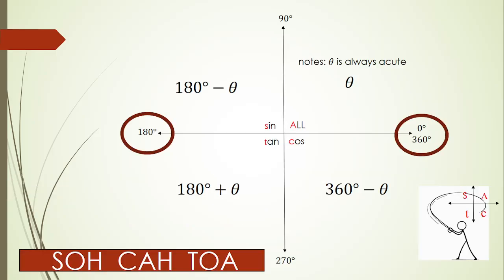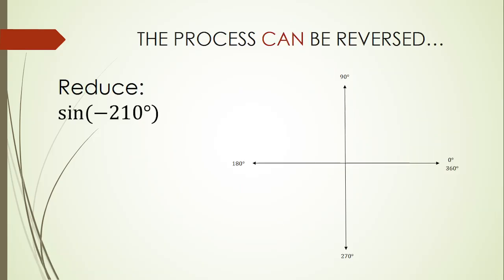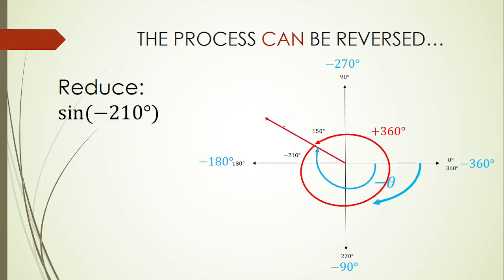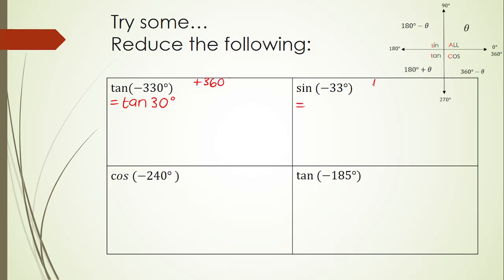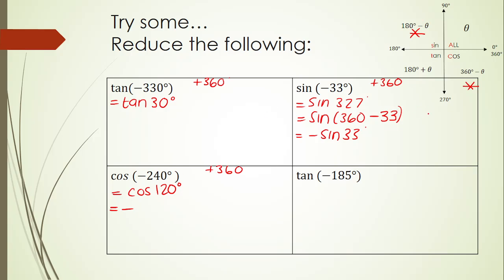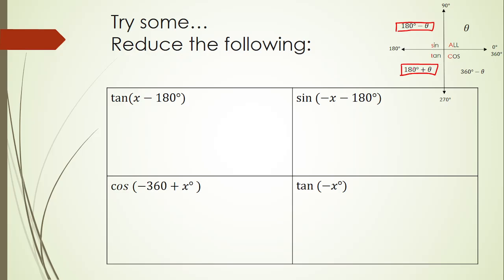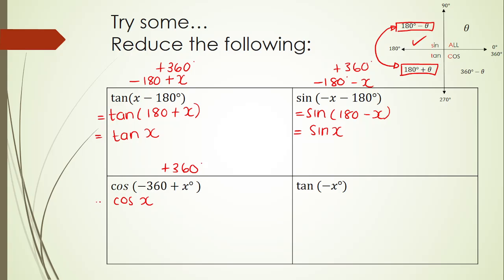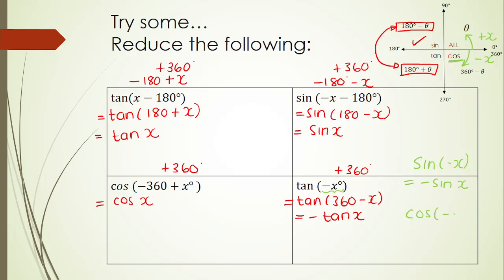Grade 11 Trigonometry - reduction of negative angles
In this video we look at the reduction of negative angles.